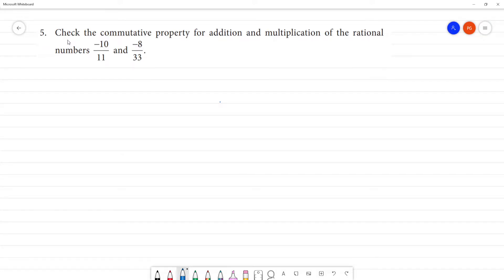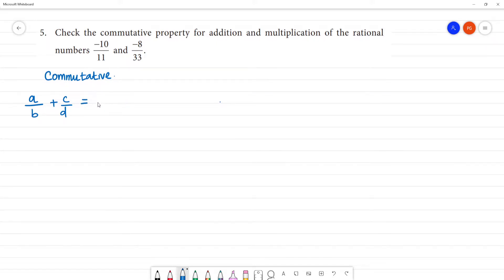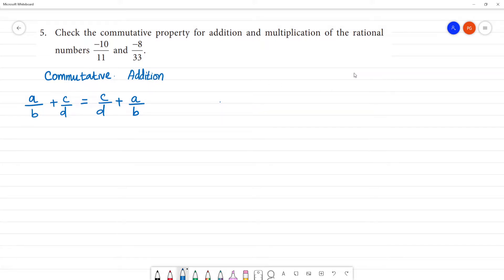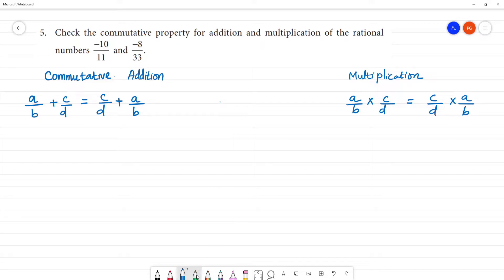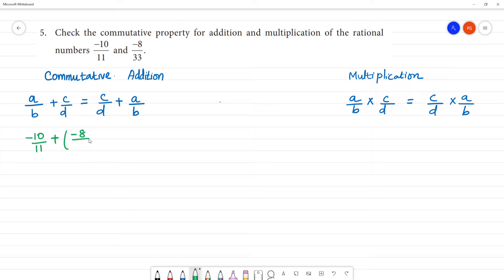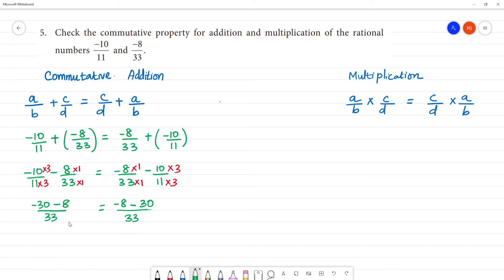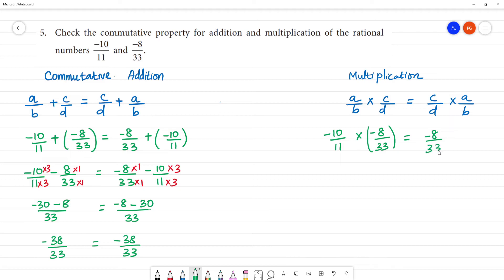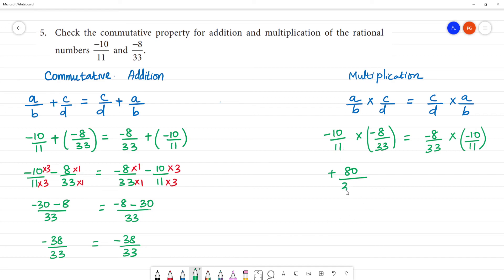Class 8 TN Maths 1. RATIONAL NUMBERS 5. Check the commutative property for addition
TN TERM I  1. RATIONAL NUMBERS    5. Check the commutative property for addition and multiplication of the rational numbers −10/11 and −8/33 .